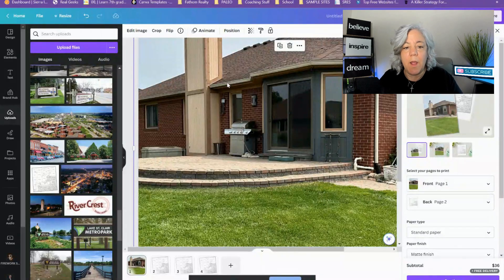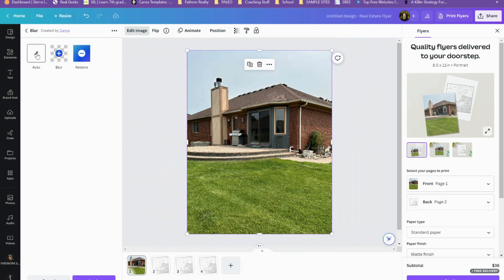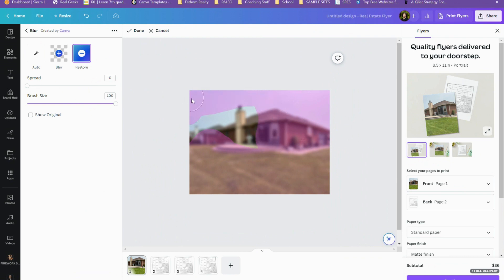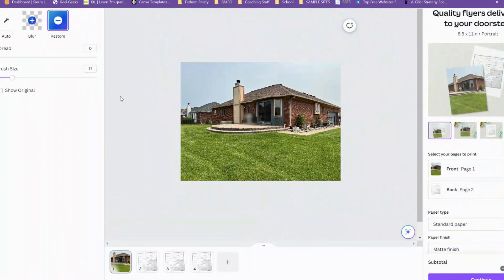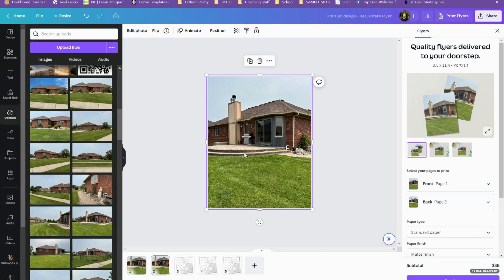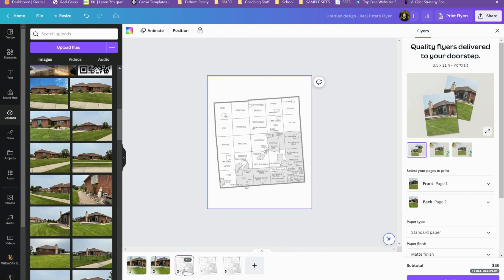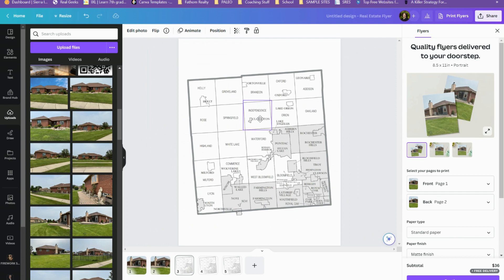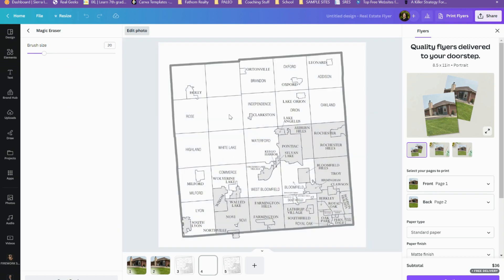Blur Out Certain Parts in Canva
In this video I show you how to blur a small section of a picture and a document using the old photo editor in Canva and the new photo editor in Canva.  I also give you a great tip at the end to erase items in your document!